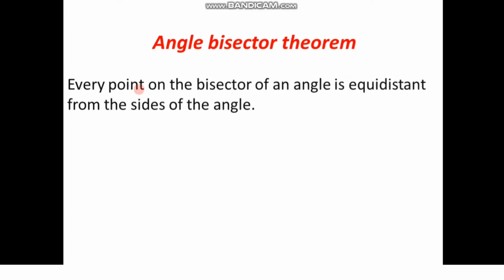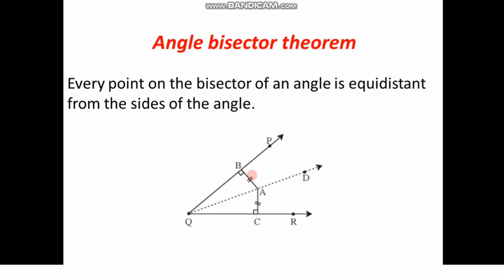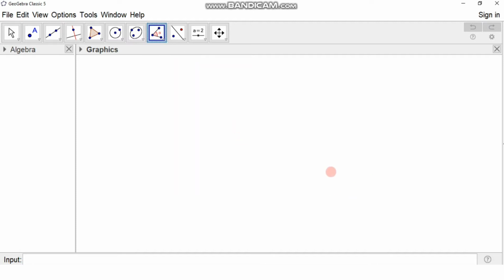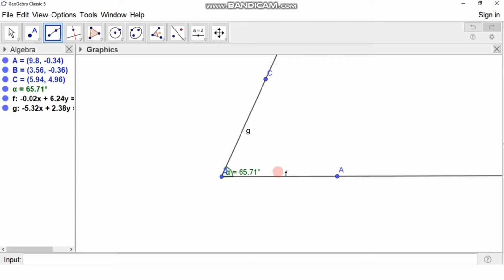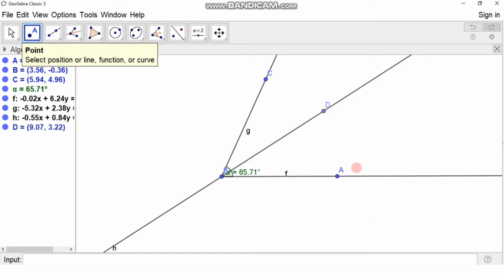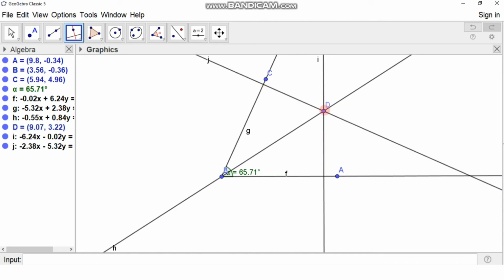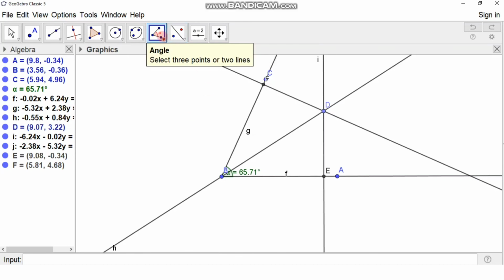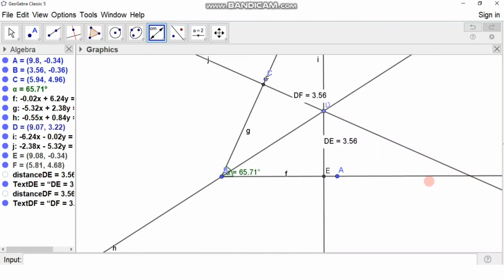Geogebra - Verification of Angle Bisector using Geogebra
verification of angle bisector theorem using geogebra

Construction of Incircle of a triangle using Geogebra

रयत ऑलिम्पियाड